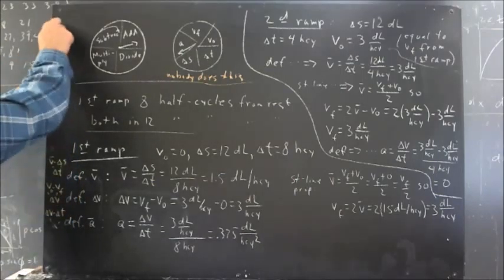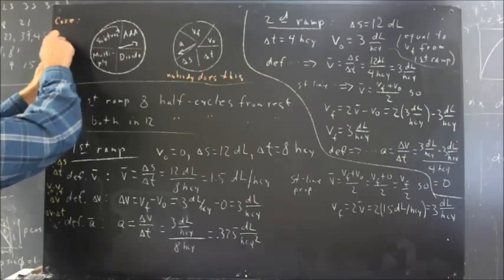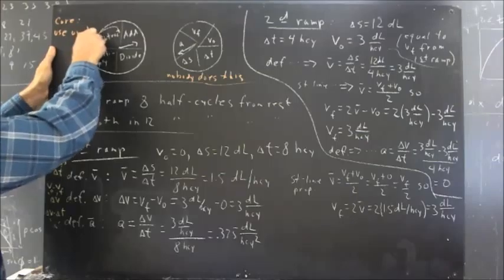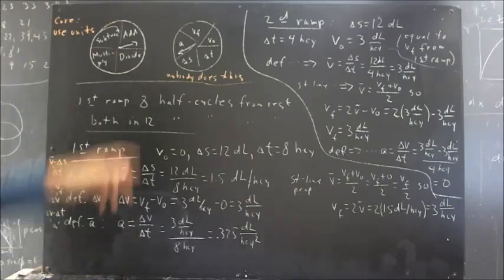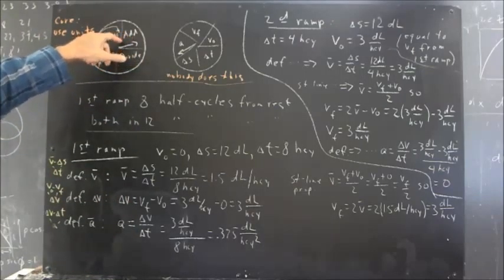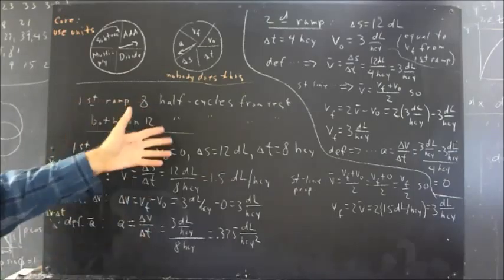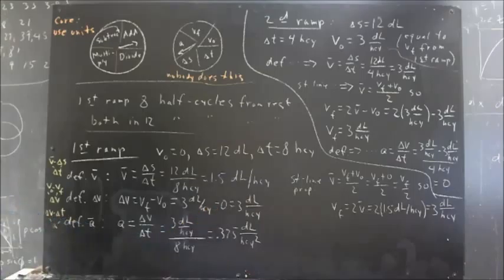201 036 solve problems using intuition experience checked against definitions and analysis of units